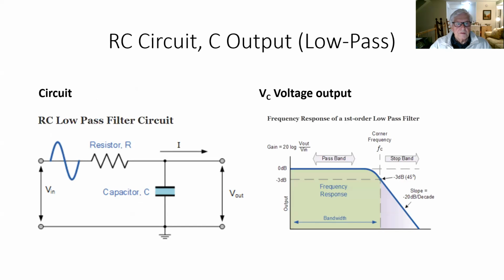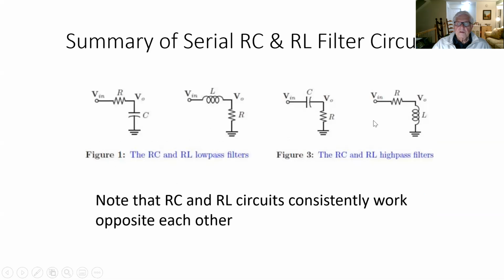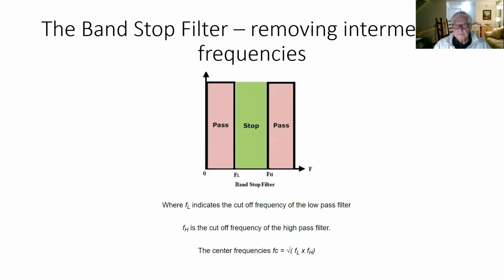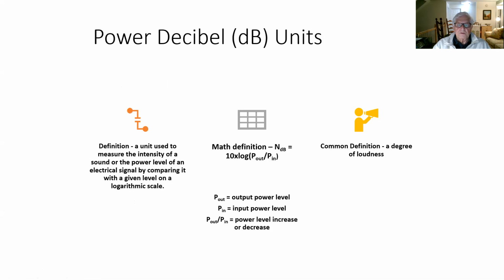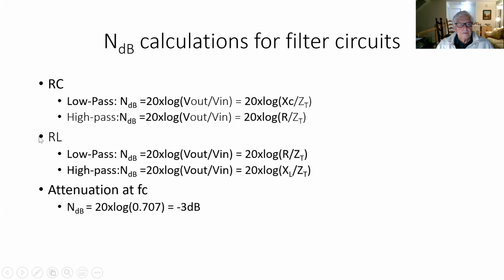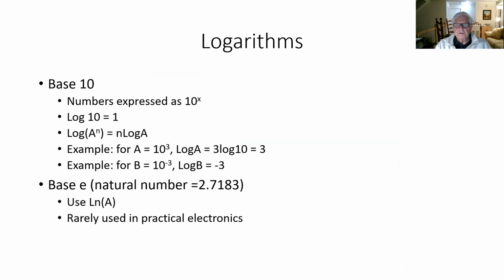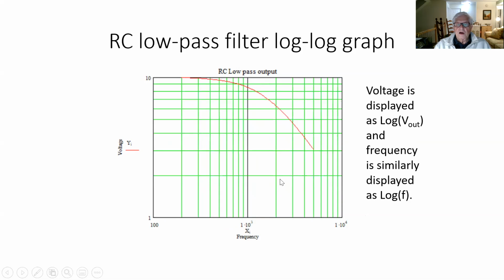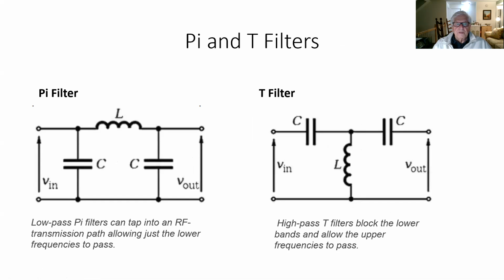Day 9 PPT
End of Low-pass and high-pass filtering